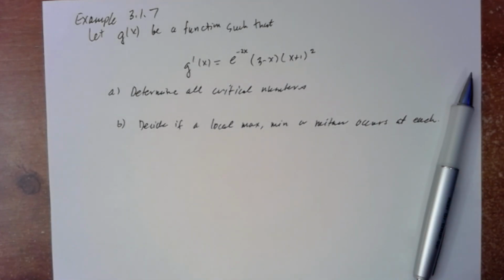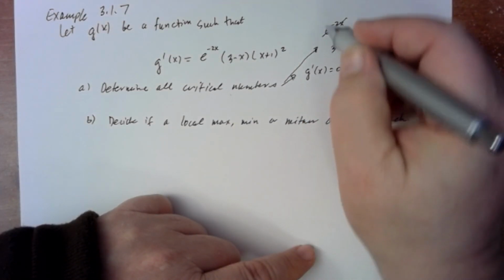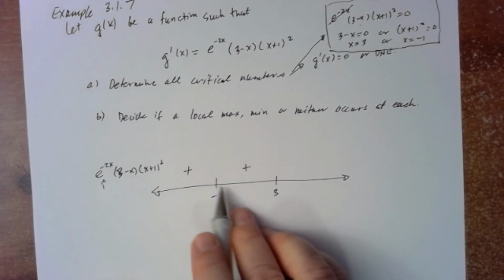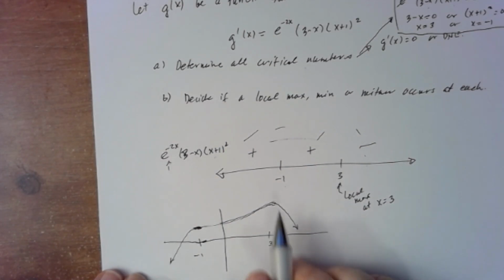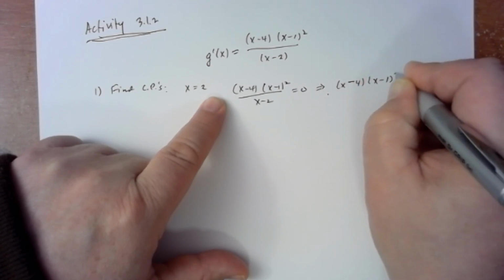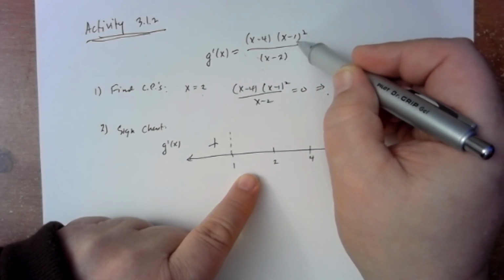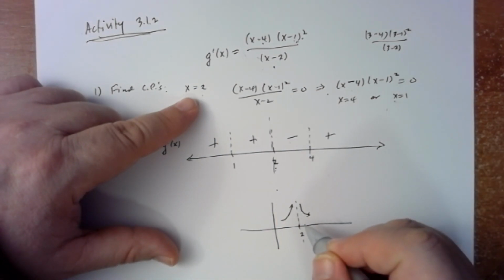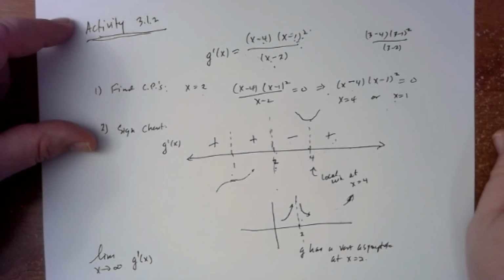Math 124, Section 3.1: Part 2. Examples using the sign chart on the first derivative.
We look at using the sign chart on the first derivative to check for local extrema.